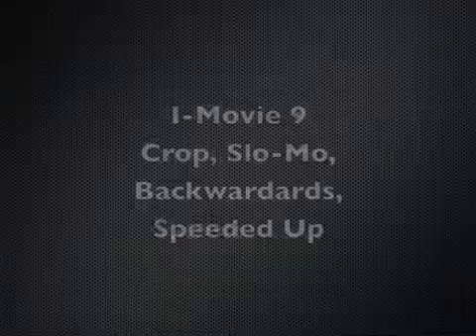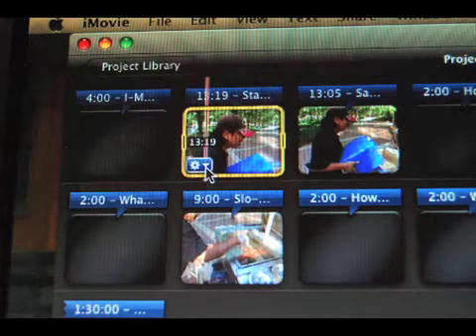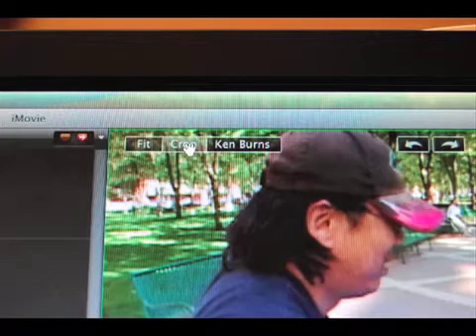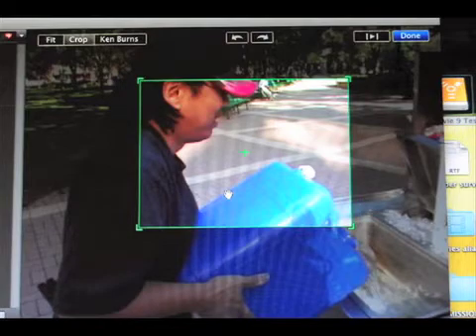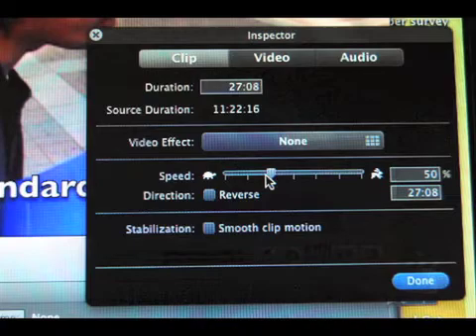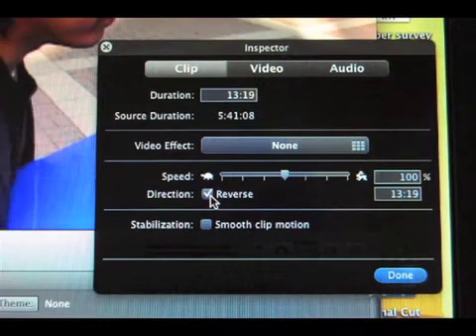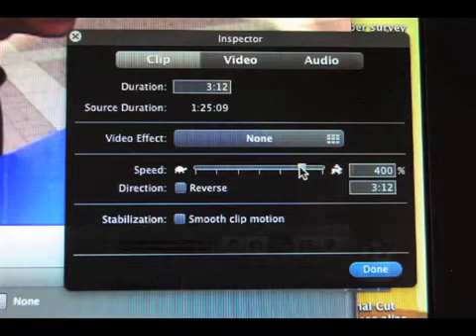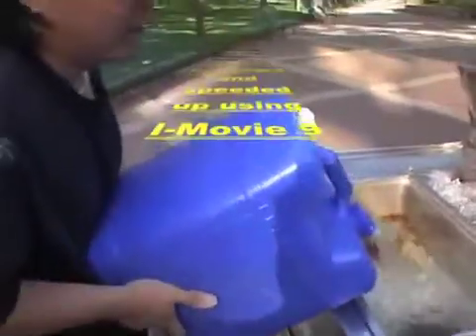[SPNN] ATA Tech Tip: Special Effects for iMovie 09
Ed Sanders walks us through the process for incorporating backwards motion, slow mo, and cropping in iMovie 09.